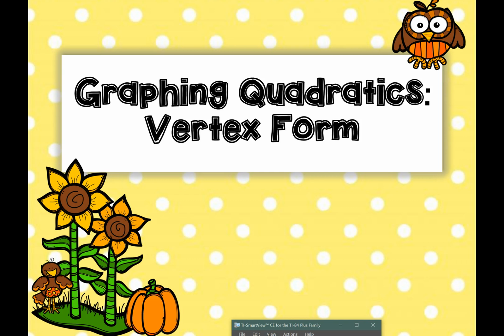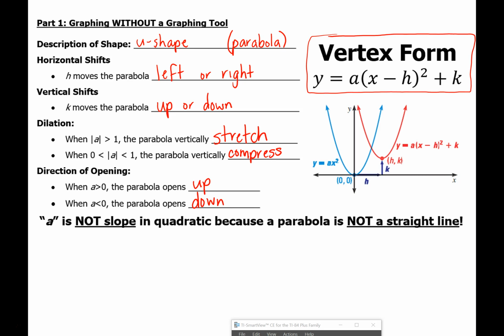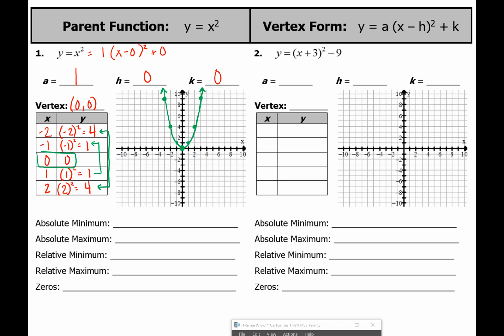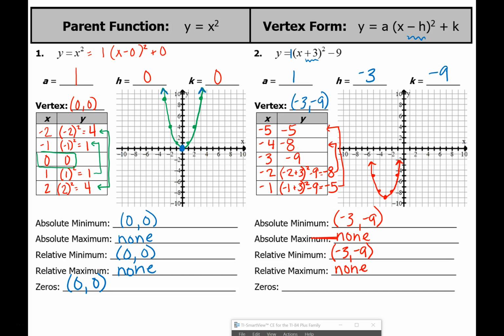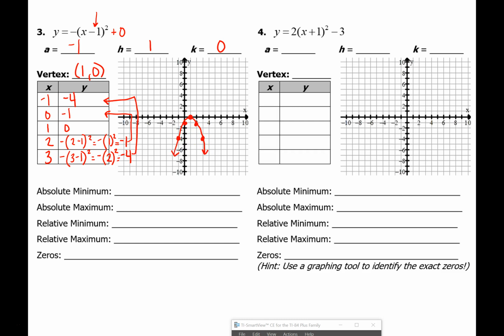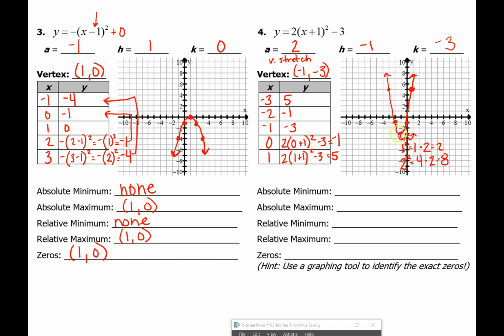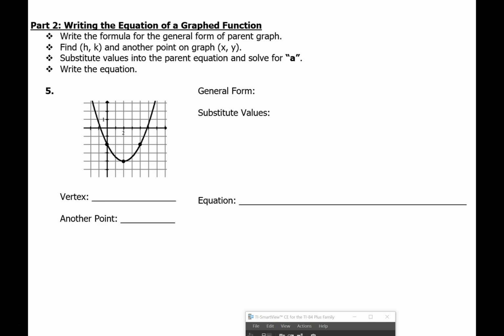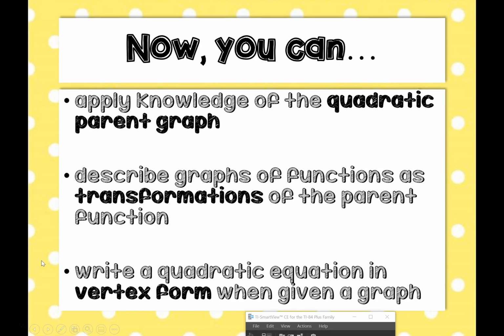4.01: Vertex Form